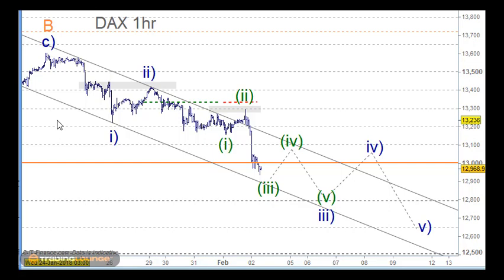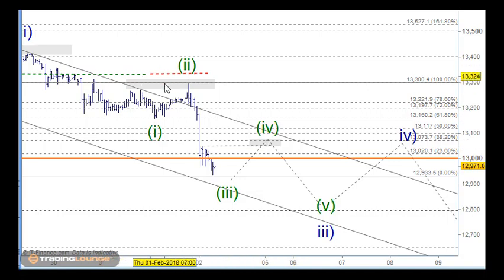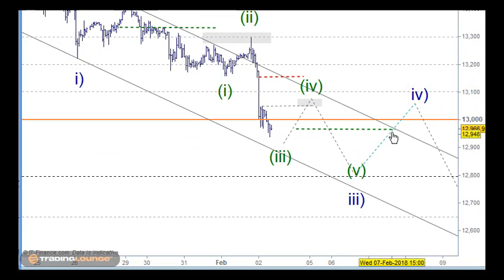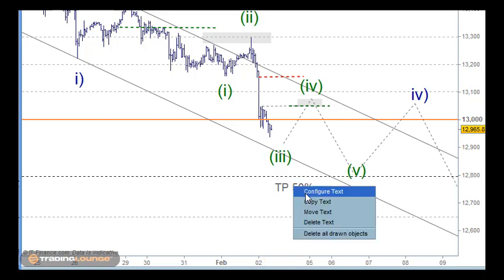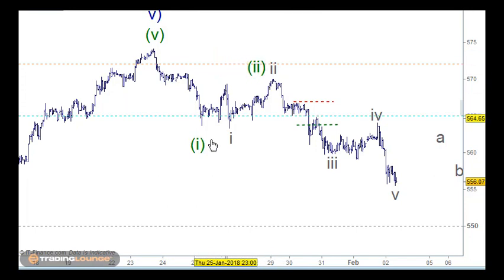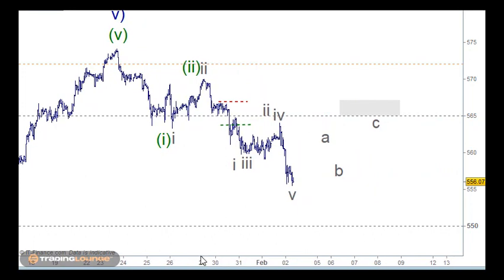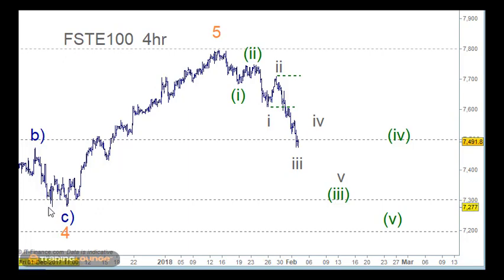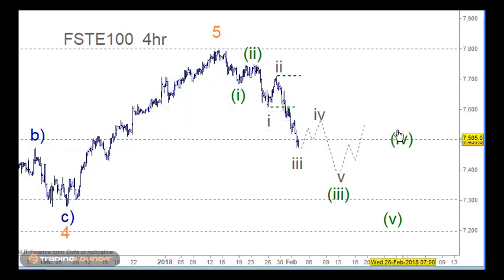CFD Index day Trading DAX 30 UK100 2 Feb 2018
CFD Index Trading DAX UK100 AEX
CFD Trading Strategy: currently holding short  in these market and will continue to do so, you can also add to short trades on the wave iv rally over the next two sessions.
Elliott Wave count Dax Wave (iv) of iii)